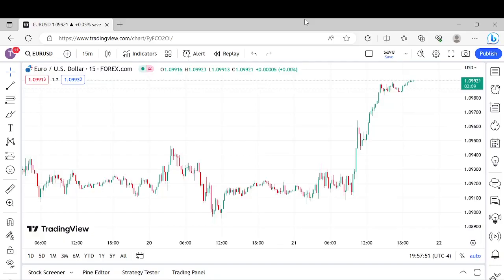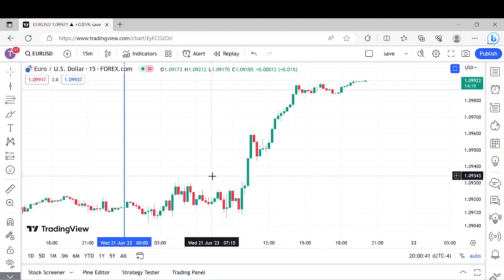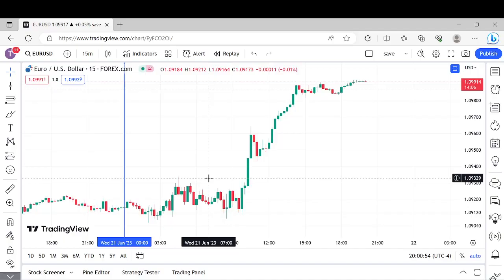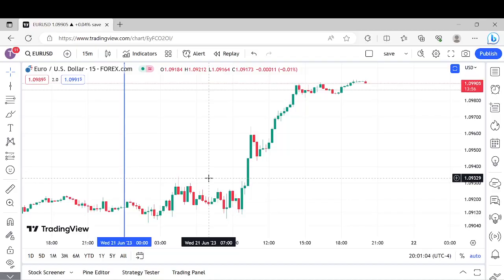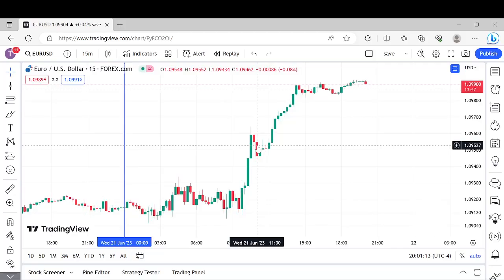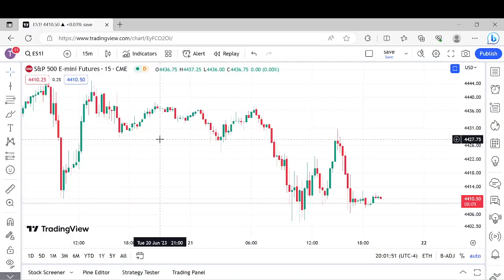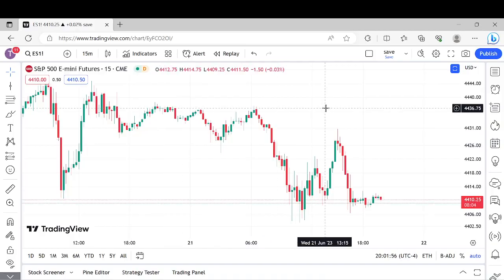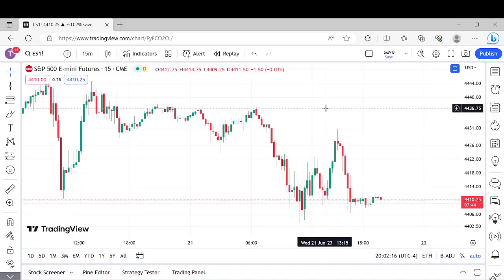Technical Analysis Course - (1): 22 SMC Lesson Kill Zones